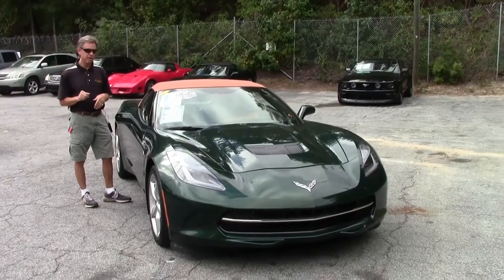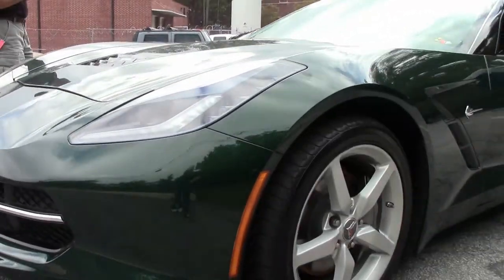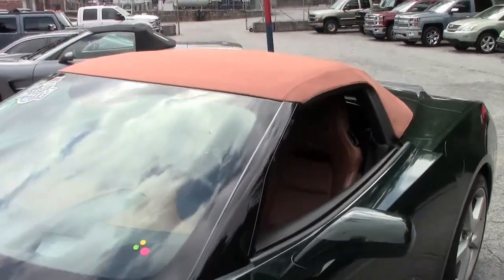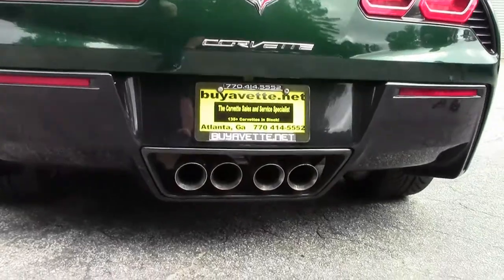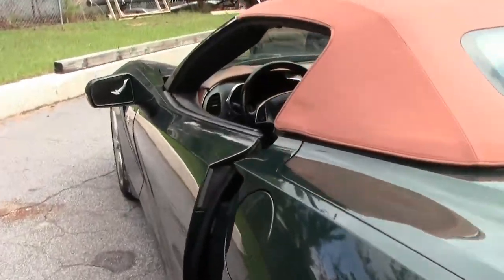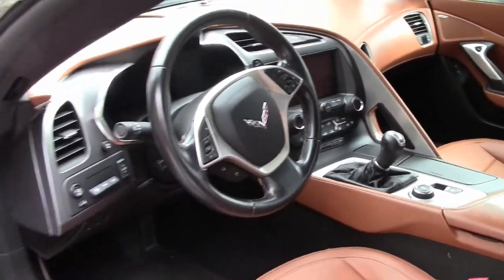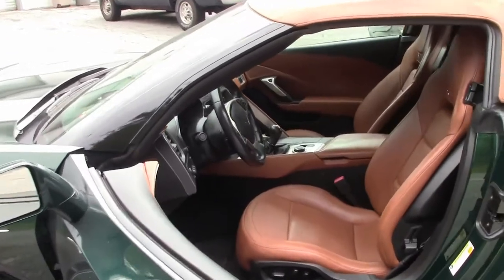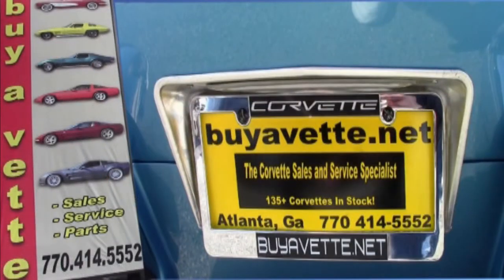2014 Corvette Stingray 3LT Convertible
2014 Corvette Stingray 3LT Convertible For Sale

Lime Rock Green Metallic exterior, Kalahari interior, Kalahari convertible top. 455hp LT1 engine, 7 speed manual transmission, posi rear-end. Factory features include the $8,005 3LT Preferred Equipment Group (Napa leather seating, color-keyed instrument panel, leather-wrapped instrument panel, center console, and door panels, Heads Up Display, Bose 10 speaker AM/FM/XM/MP3 stereo with steering wheel controls and MyLink, auto-dimming mirrors, heated and vented seats, dual power seat bolster and lumbar, advanced theft deterrent, universal garage door transmitter, memory package, Navigation), Lime Rock Green Metallic tintcoat upcharge, Gray brake calipers, Bluetooth Package, Power Top, dual power seats, keyless entry and start, dual zone electronic climate control, fog lamps, HID headlights, OnStar, tilt-n-tele, side airbags, rear view camera, power windows, power locks, power steering, power brakes, power mirrors, cruise control, ABS, traction control, Active Handling. Coming with a clean one owner Carfax, LOADED with options, and showing 40,148 miles, this 2014 Corvette Stingray Convertible is in overall good condition. This car's paint is in good condition, with a nice shine. Convertible top is vg, and factory painted wheels are good-vg. Michelin Pilot Sport A/S ZP runflat tires show an average of 6/32nds tread depth remaining in the front, and an average of 5/32nds remaining in the rear. The interior of this 2014 Corvette Stingray Convertible shows vg factory leather seats, good-vg door panels, vg center console, and a good condition steering wheel. This car is completely factory stock. 40K Miles.